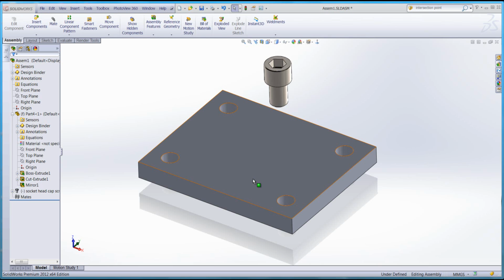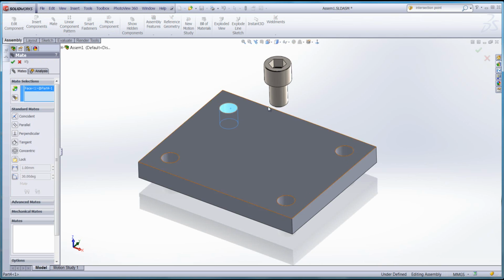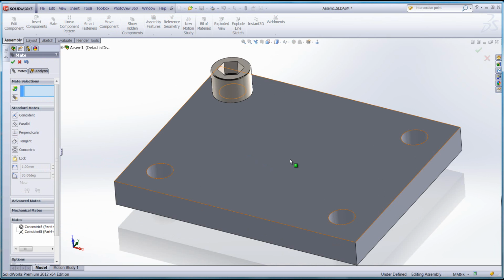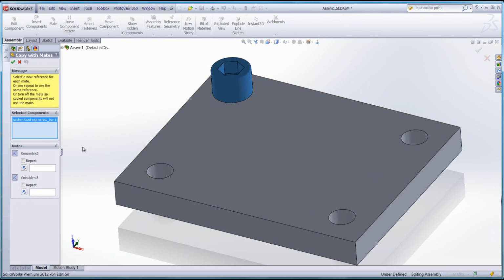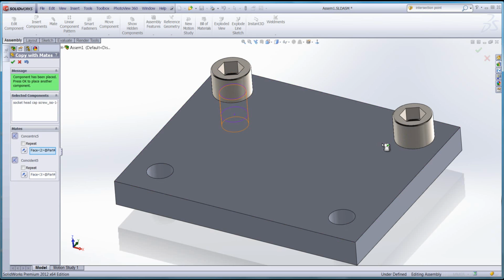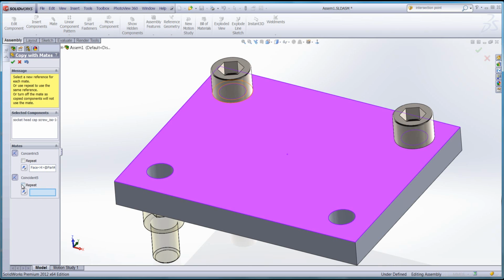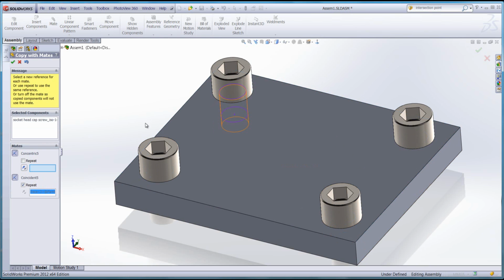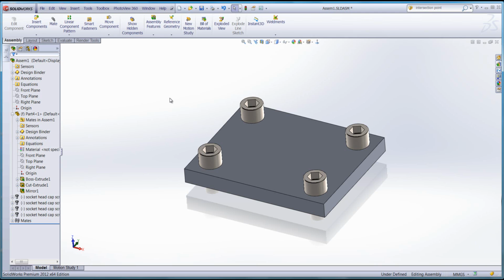Copy with mates in SolidWorks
In this short video, we show you how to copy components within an assembly as well as the mates that are applied to it.